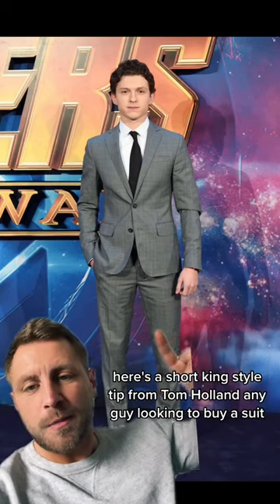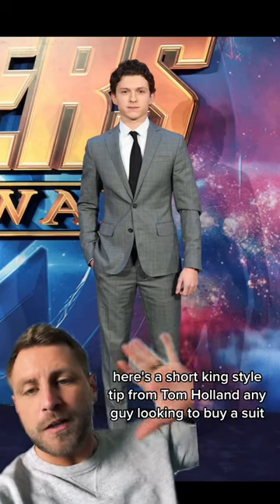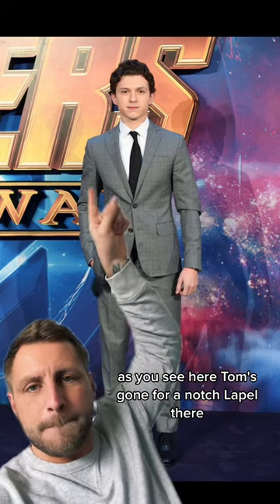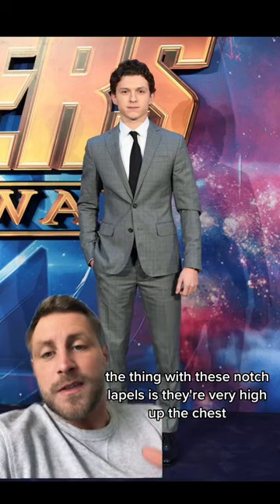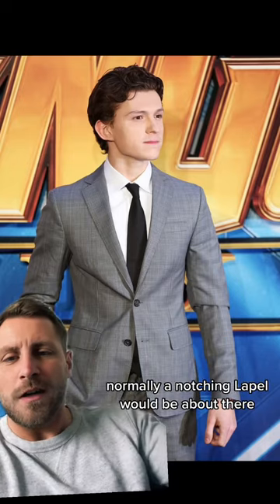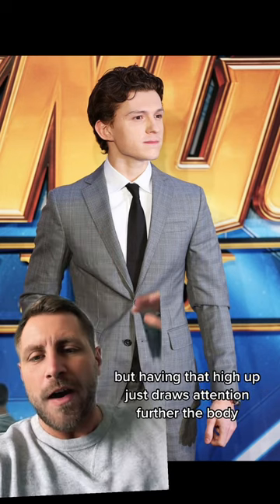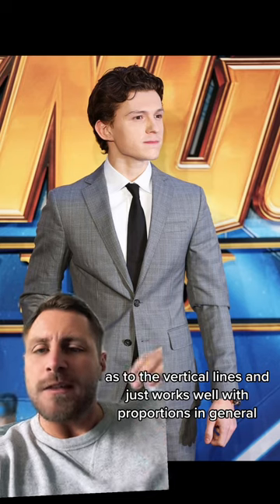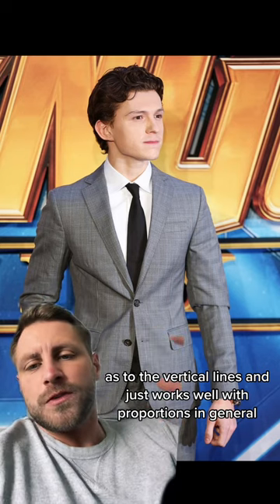Tom Holland’s Short King Suit Tip You Need To Know!